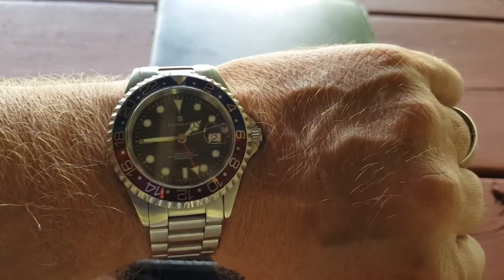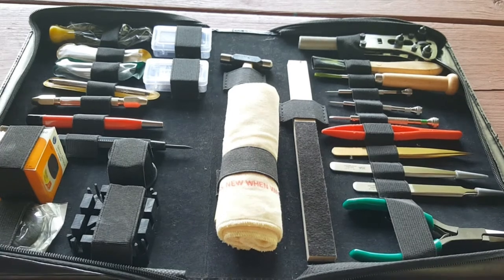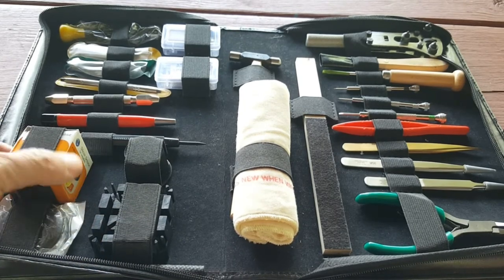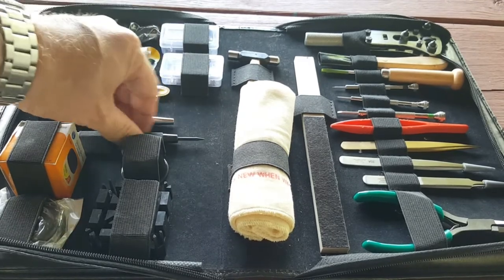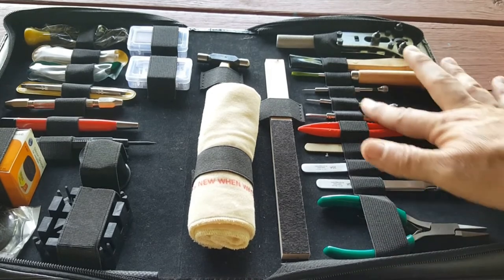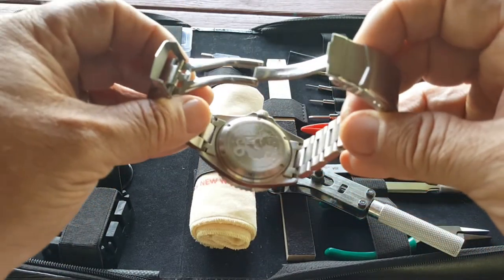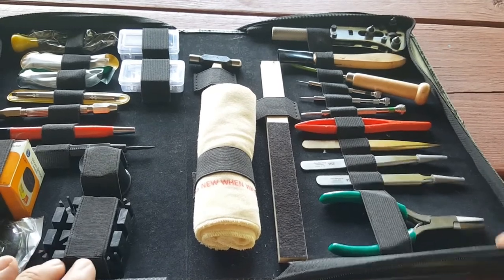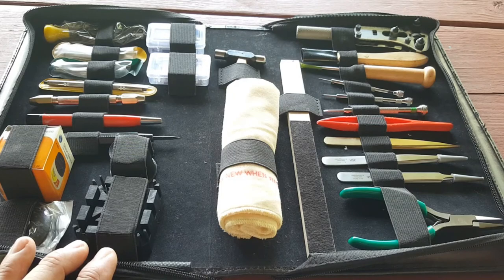Esslinger Watch Tool Kit! A short look!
Please check out Esslingers web page. They have a great assortment of watch tools and watch related items!!
Also check out some of these vids.